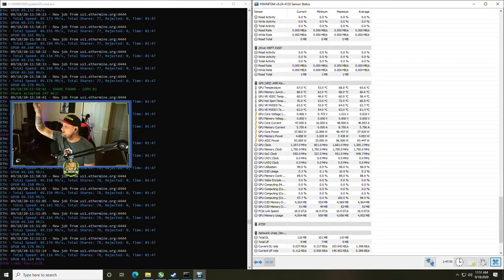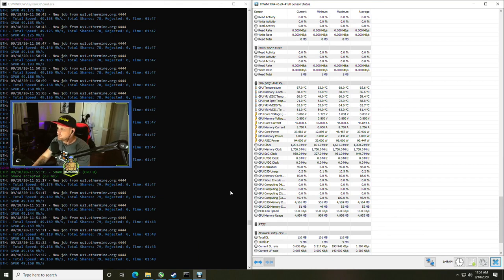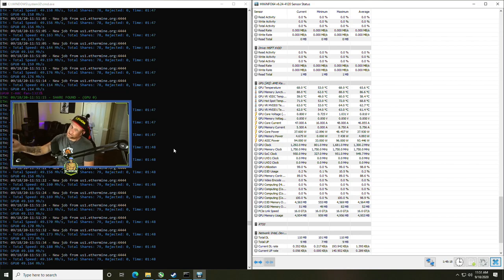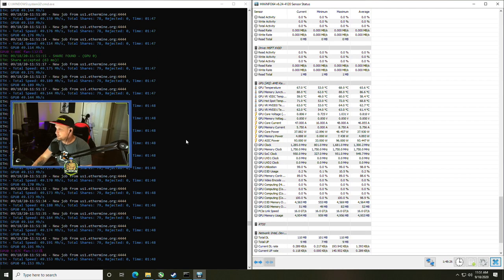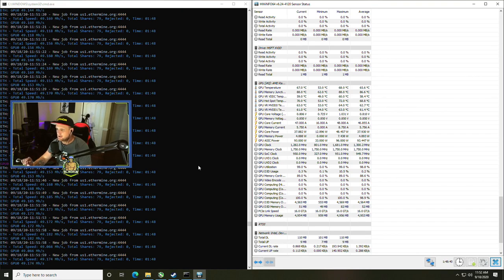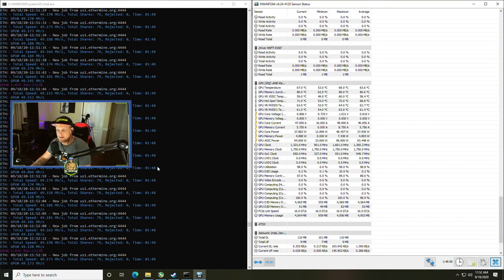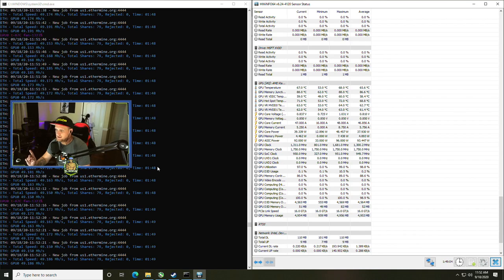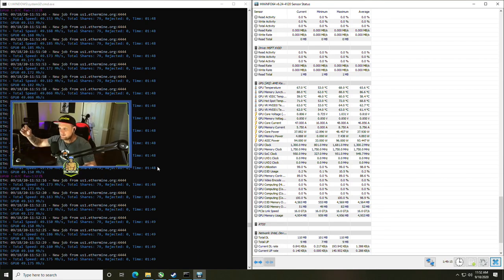Should You Mine Cryptocurrency With Your GPU In 2020?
Some of My Picks For GPU Mining Ethereum in 2020
XFX RX 5700 Xt
XFX RX 5600 XT
XFX RX 5500 XT